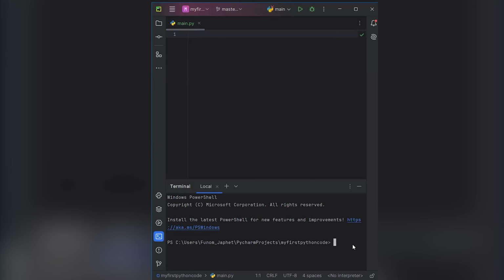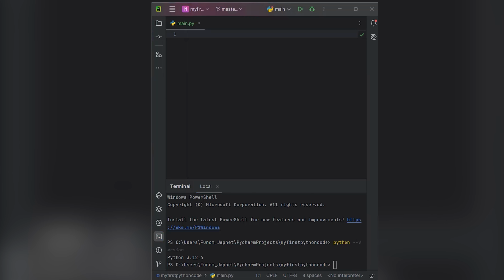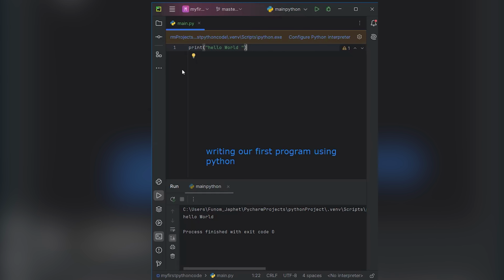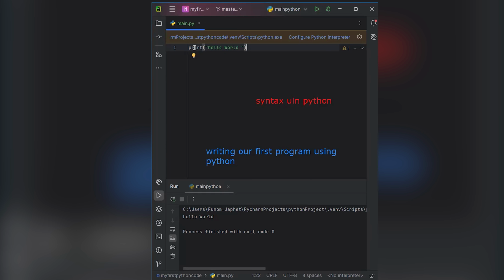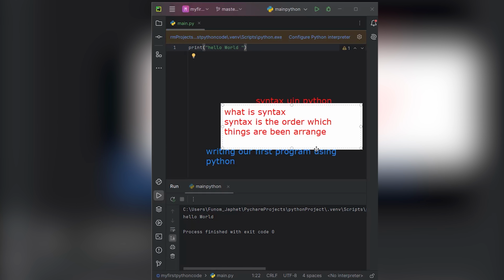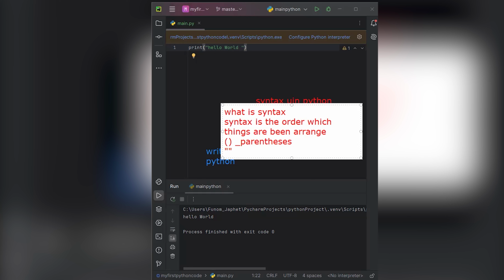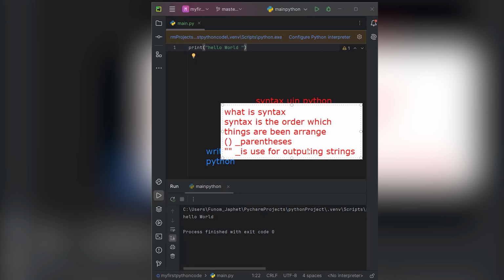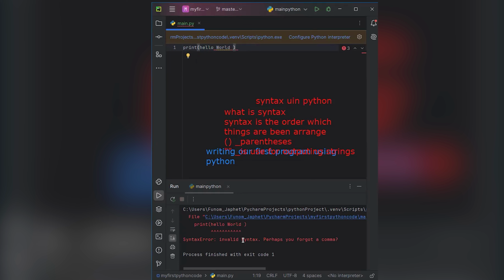First Python Program and Syntax